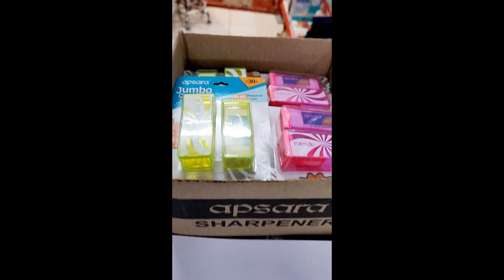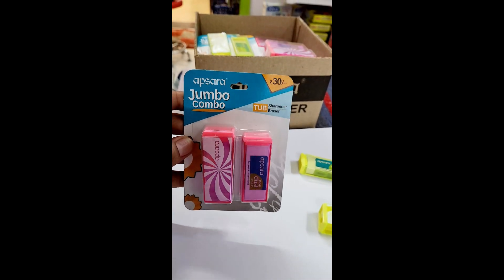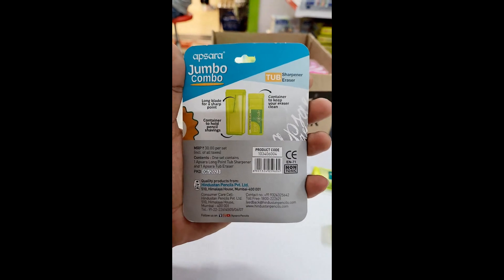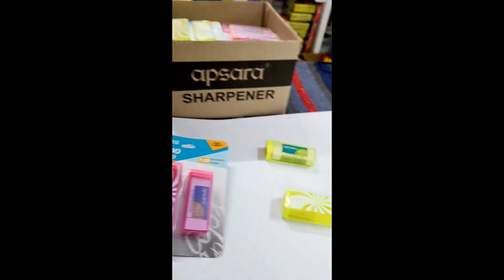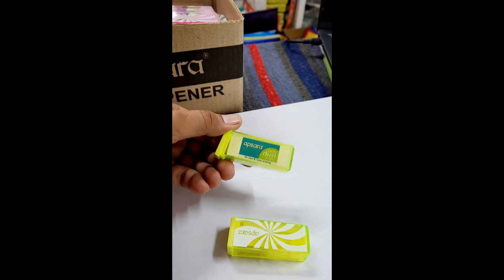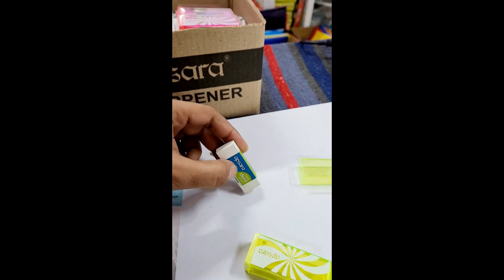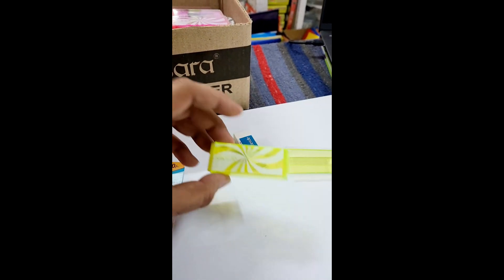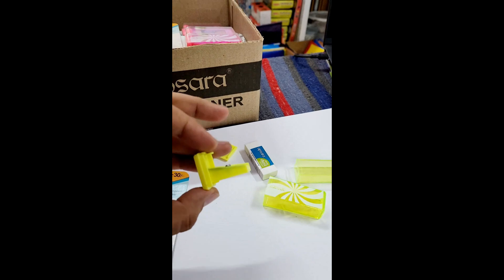Kids Sharpner and Eraser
Kids Eraser and Sharpener set